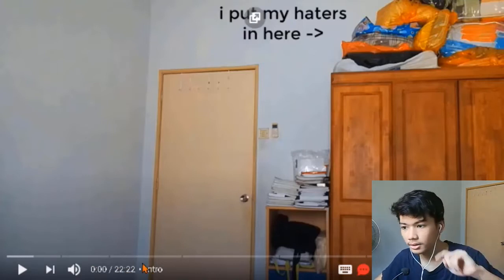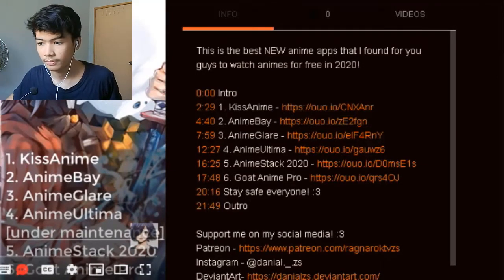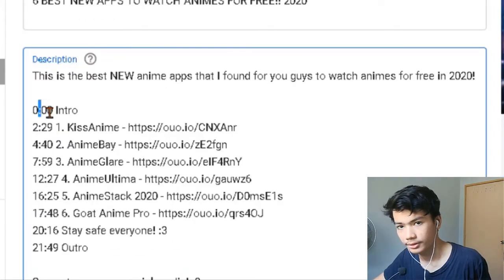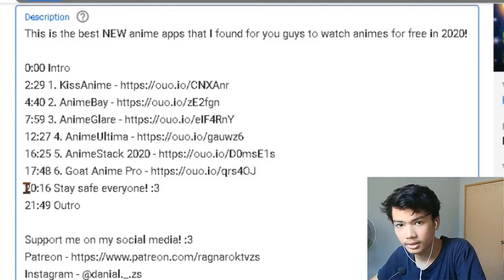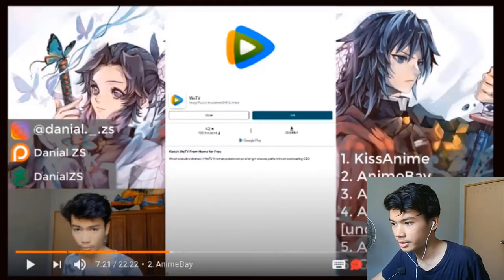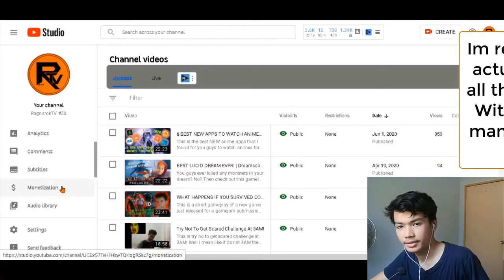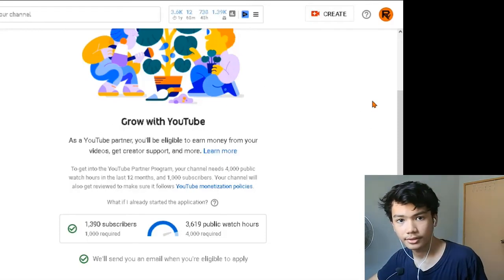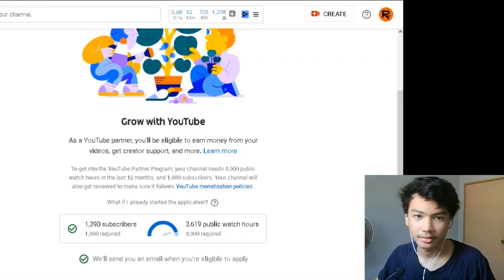HOW TO ADD TIMESTAMPS TO YOUR VIDEOS IN YOUR MOBILE PHONE OR PC!! (NEW YOUTUBE FEATURE) 2020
Today I'll be showing you guys how to add chapters to your videos! Its a new feature that Youtube gave us. I dont really know what is it call, but a lot of people call it chapters and timestamps so imma just go with that too...

0:00 Intro
1:02 Showing the new feature
2:41 How to add it
5:38 Thank you so much for supporting me! :3
7:11 Outro

Wow, you made it down here?! You're a LEGEND!!